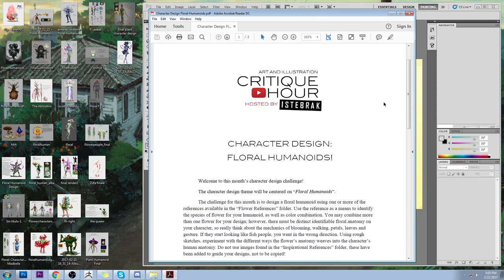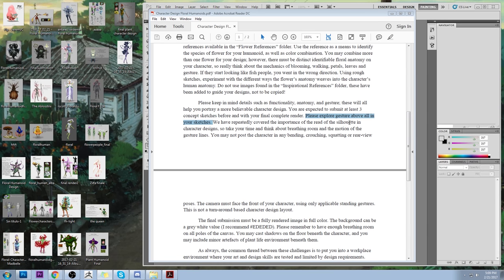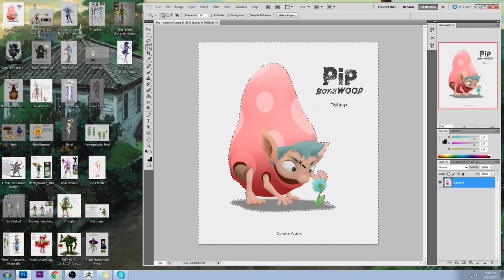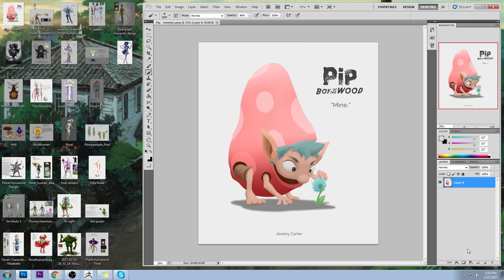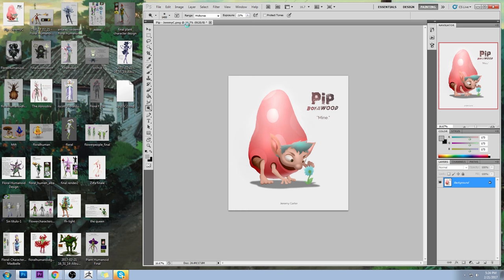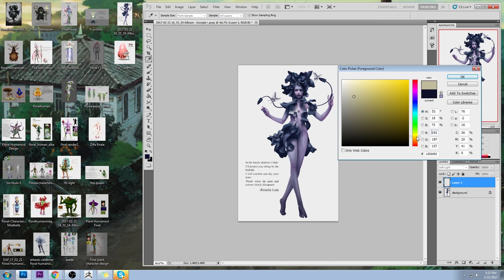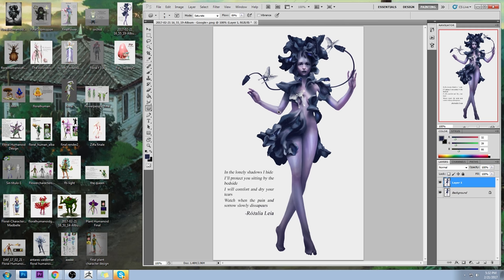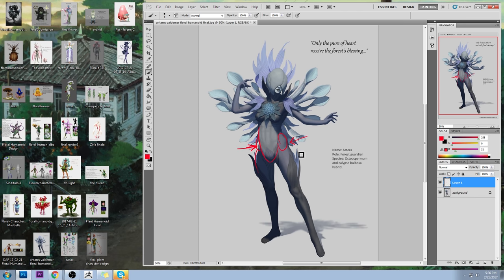Critique Hour! Character Design! Floral Humanoids-Part 1!